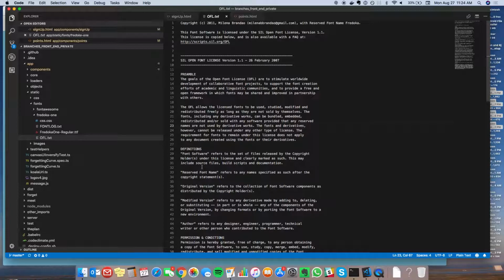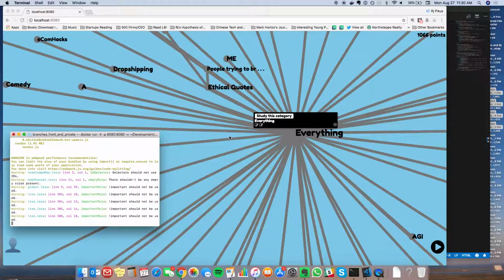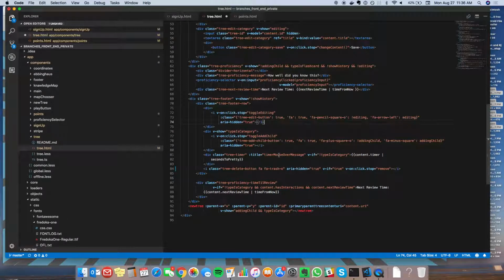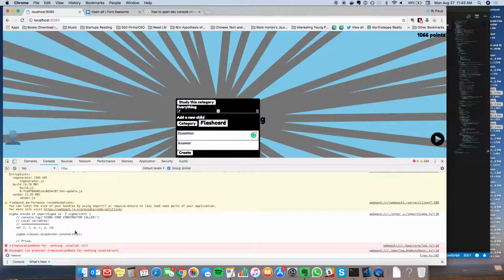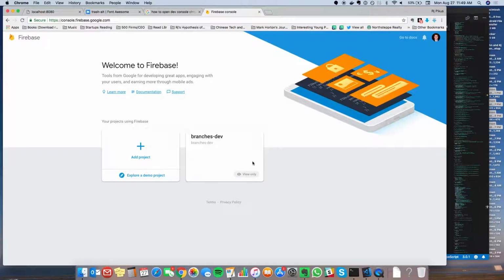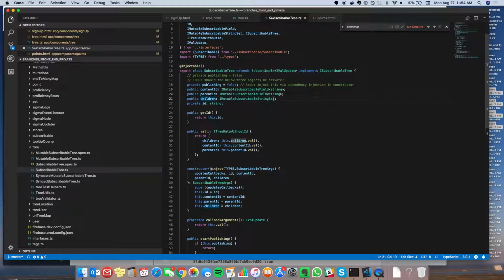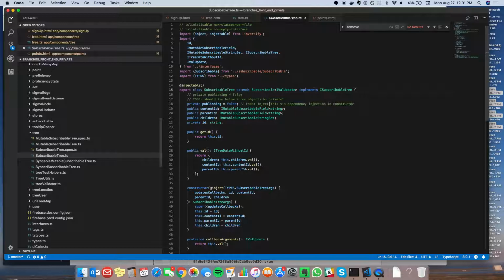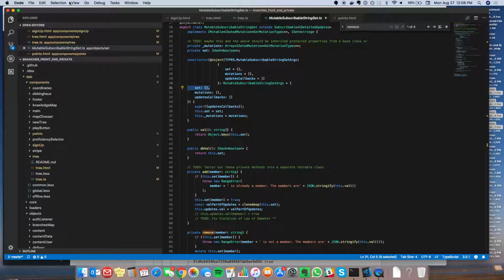Delete Flashcard Feature Backend 1